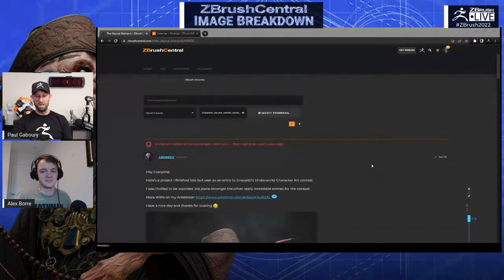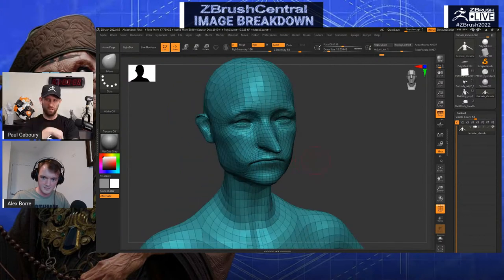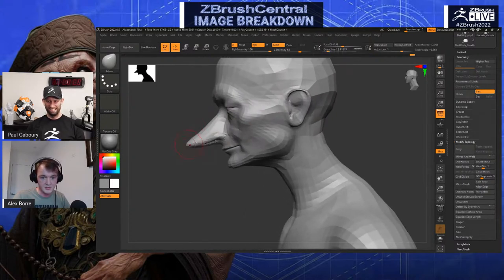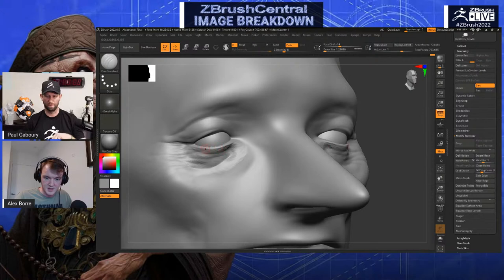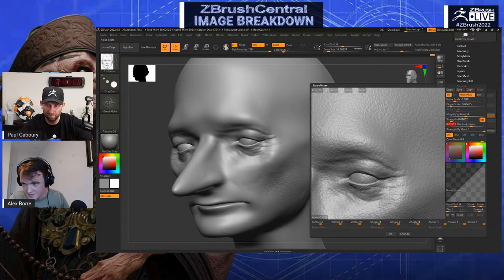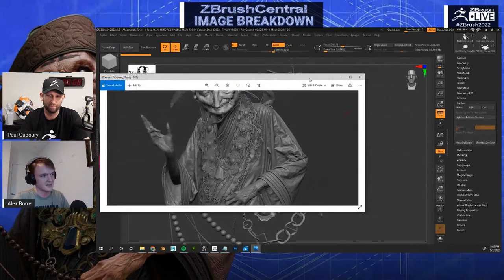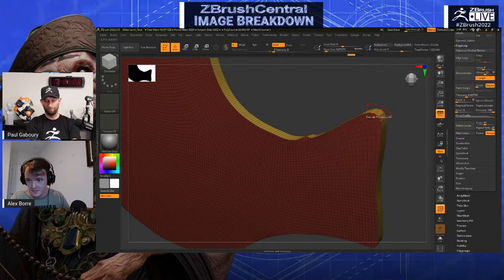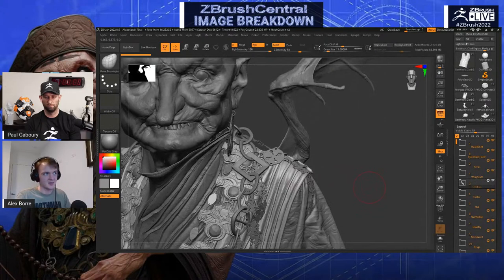ZBrushCentral Image Breakdown: Alex Borre “Abyssal Matriarch” - ZBrush 2022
Watch Here! - ZBrushCentral Image Breakdown: Alex Borre “Abyssal Matriarch” - ZBrush 2022
The stream will feature Alex Borre and his “Abyssal Matriarch” which was a submission to Raf Grassetti’s 2021 Underworld character contest! Alex Also featured this piece on ZBrush Central and can be viewed here:

ZBC Image Breakdown is a new series featured on ZBrushLIVE that focuses on the best artwork posted by the top artists that create them. Each stream, with host Paul Gaboury, will take a deep dive into a chosen ZBC image, break it down, and show you how it was made in ZBrush! Tune in to see never before seen artists, new workflows, and a chance to ask questions about your favorite ZBrushCentral posts!

0:00 - Loading Screen
14:02 - Introduction
14:08 - Alex Borre's Presentation
1:44:52 - End of Stream